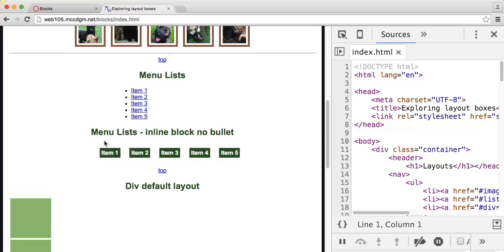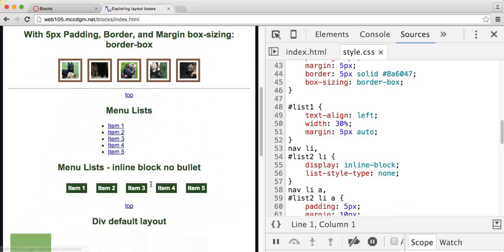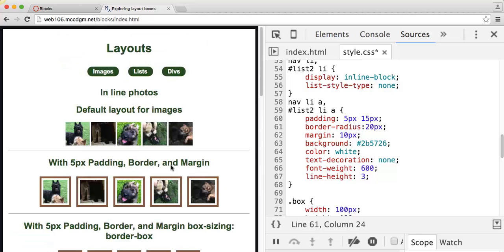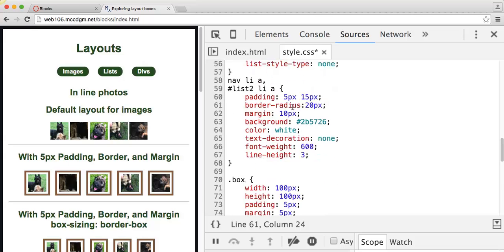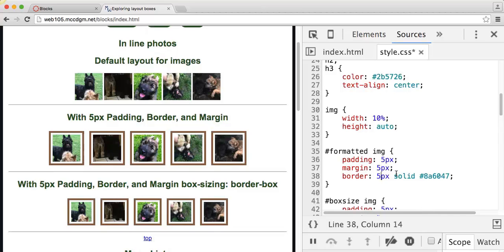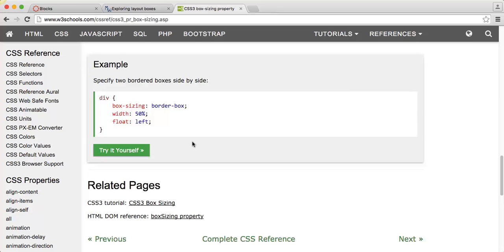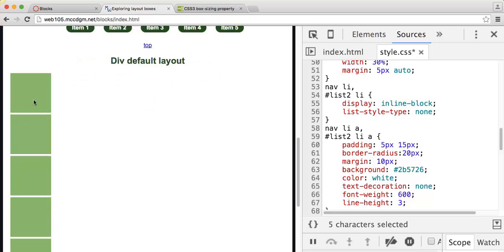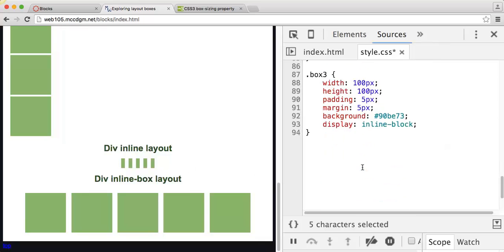Inline vs block layout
Inline, block, inline block, box-sizing:border box